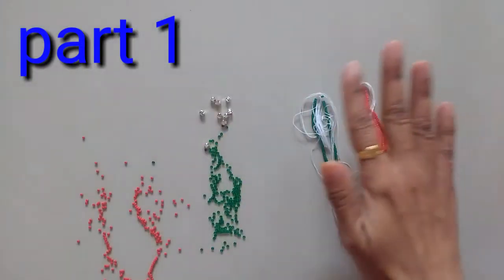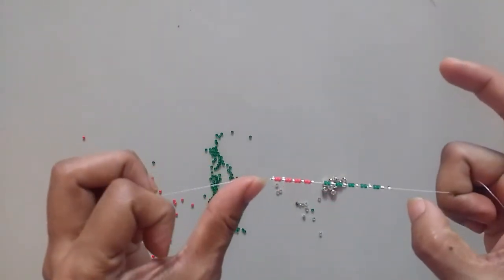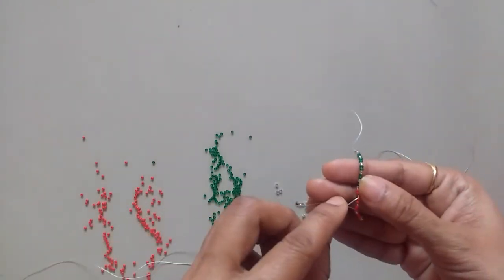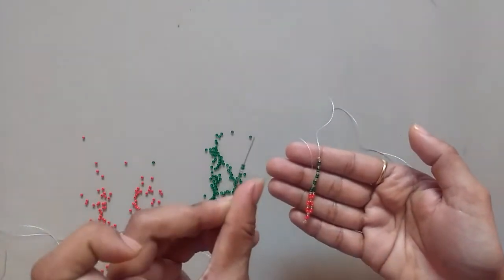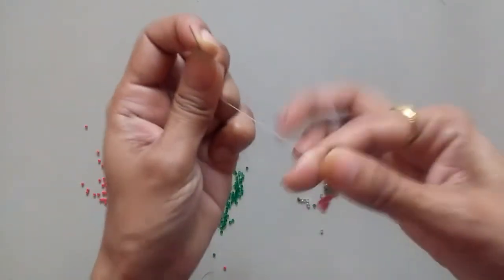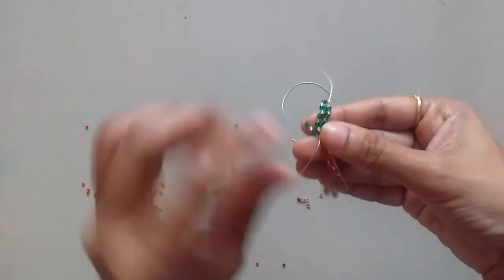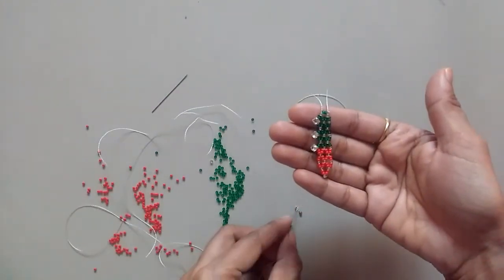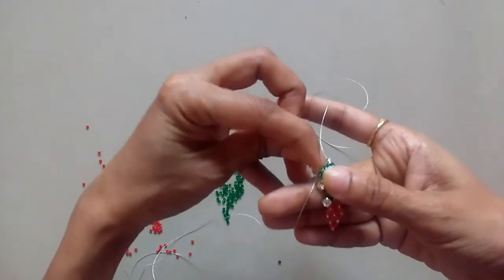monday video 💖 🌲 LATEST CHRISTMAS SPECIAL JEWELLERY 🌲💖 Christmas party necklace design 💖part 1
Christmas special jewellery making

Material required
Seed beads 2 mm beads red green and transparent white
Nylon thread and Needle
Scissors
Diamond 💎😍

And lots of patience 😂😎

Every Monday new videos 🤗🙏